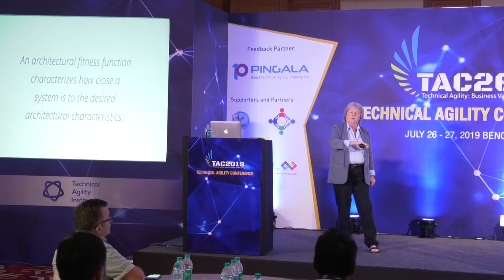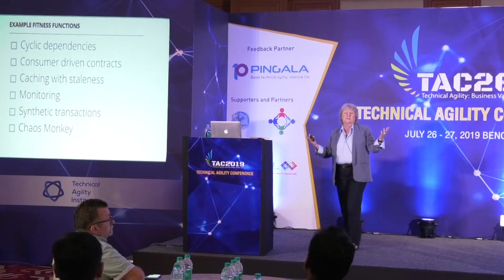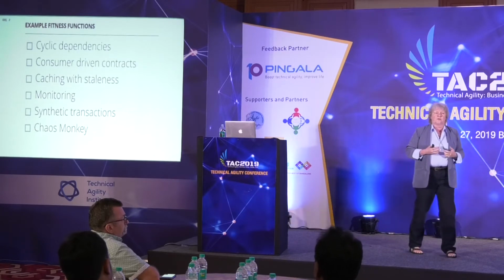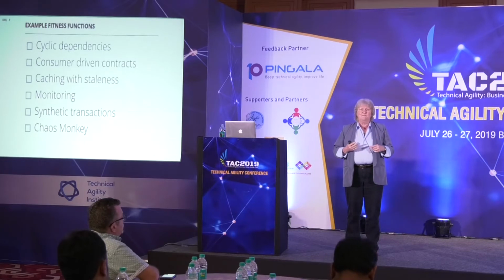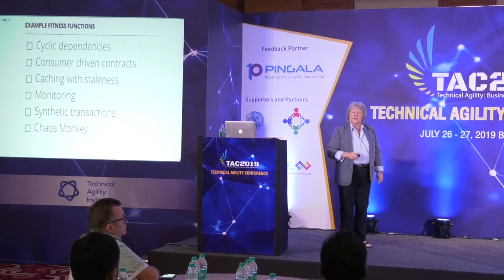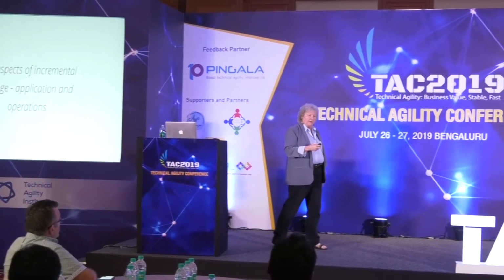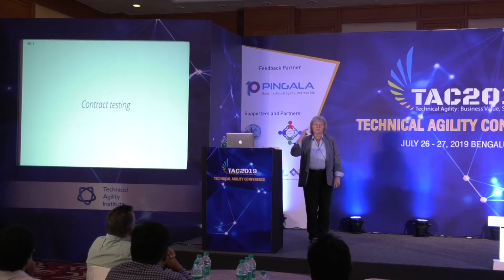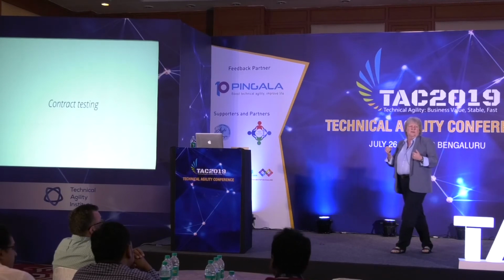Business Agility through Evolutionary Architecture - Dr Rebecca Parsons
TAC2019 - Second edition of World's first Technical Agility themed conference that happened at The Chancery Pavilion, Bengaluru on July 26 - 27th, 2019 and witnessed the presence of 600+ professionals and experts from different organizations across the globe during the 2 days of conference.
Dr. Parsons explained about the secret for achieving business agility through evolutionary architecture in her keynote talk during Day 2 of the conference. Let's have a look on the session..